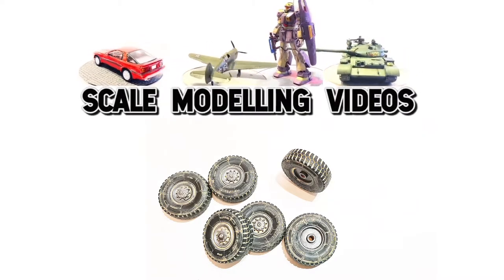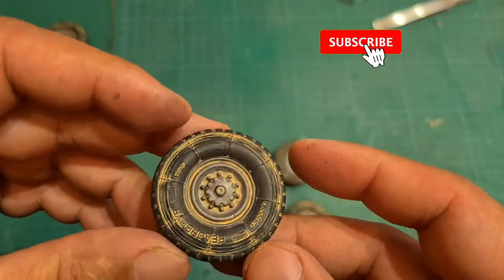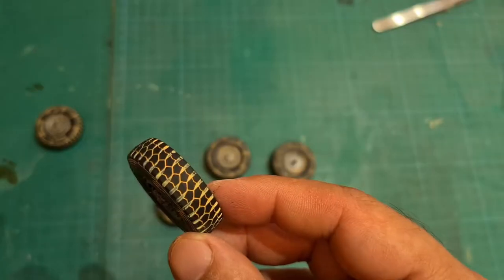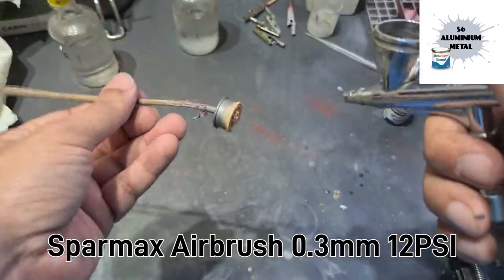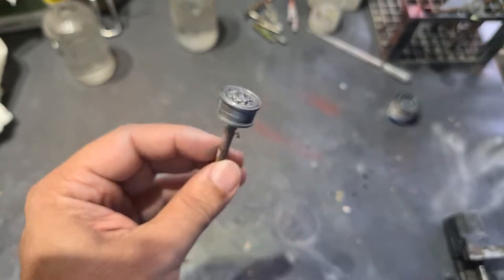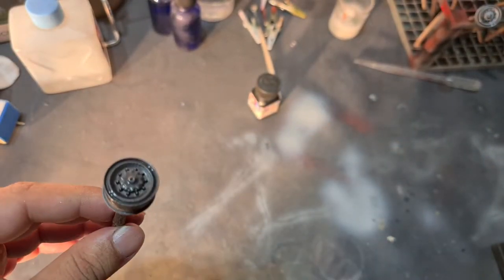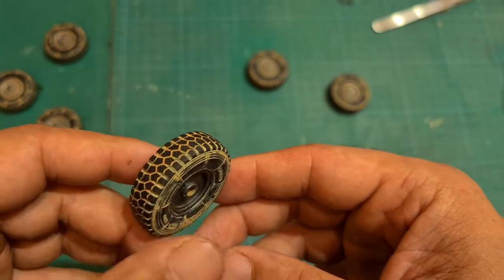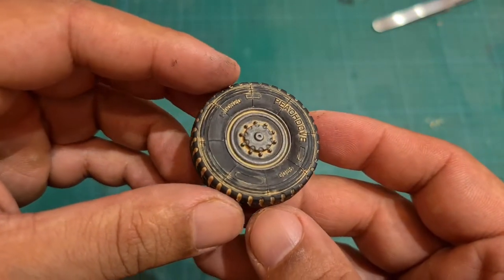How to Weather Vinyl Rubber Tyres / Wheels for Scale Models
A tutorial on how to weather rubber tyres / wheels that come in some model kits. Weathering wheels that are made of rubber can be tricky, so I discuss how I accomplish that in this video.